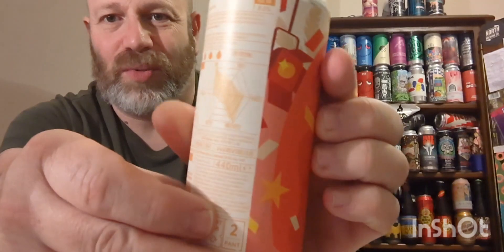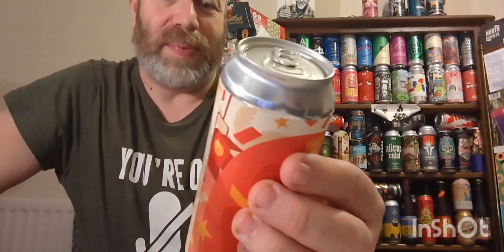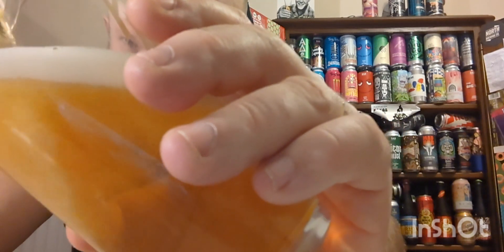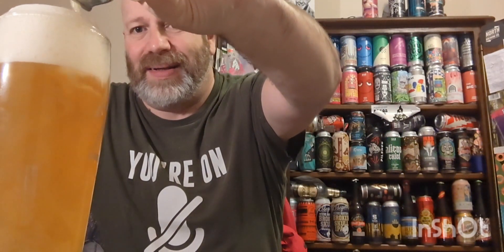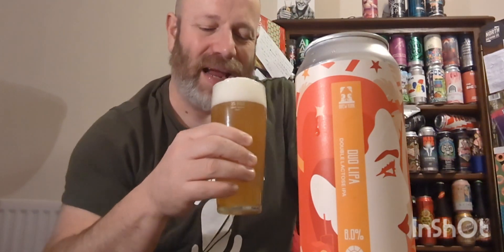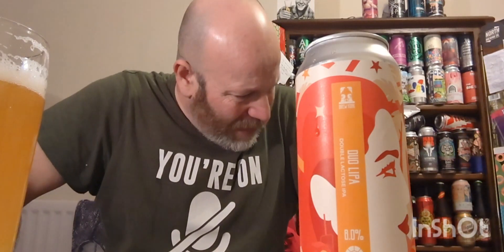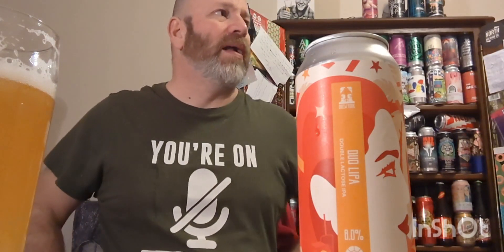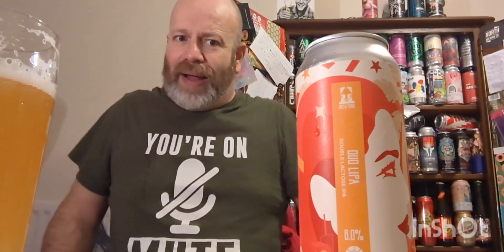Brew York Duo Lipa (can) 8%